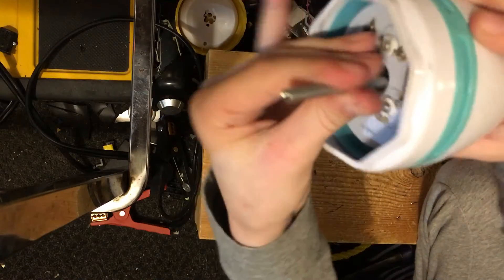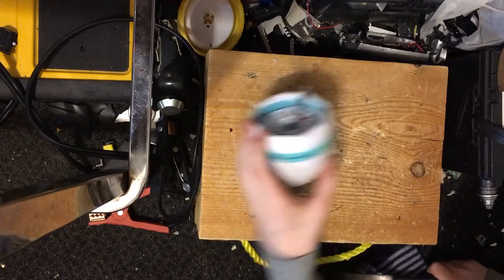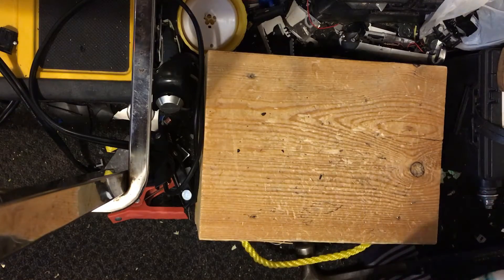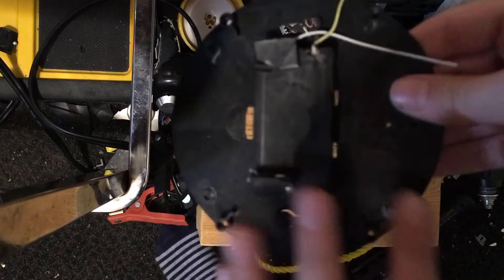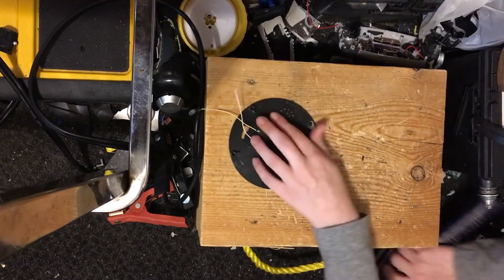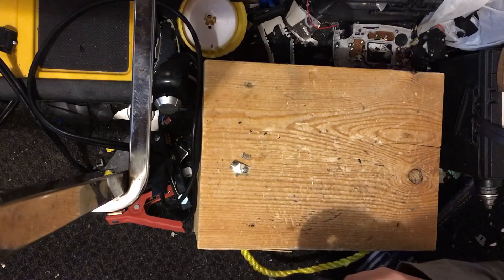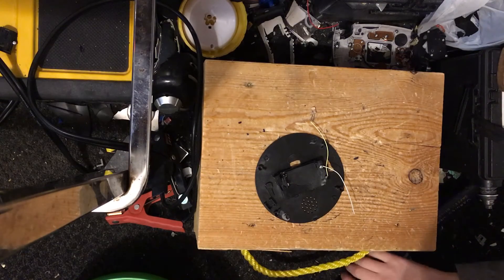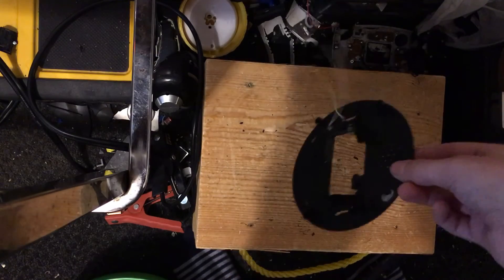January 18, 2021